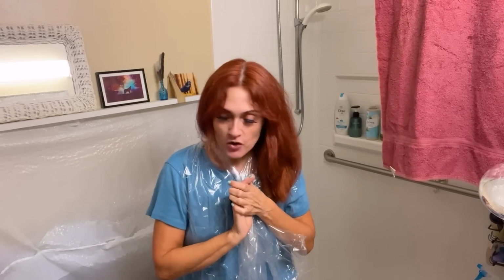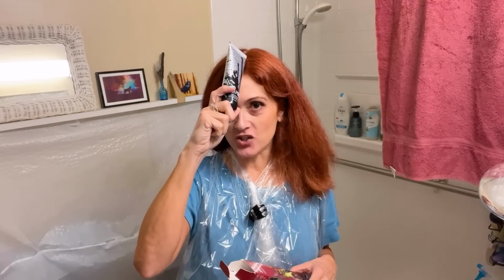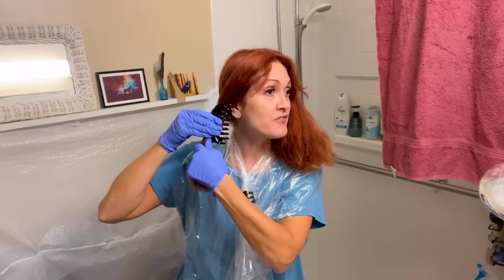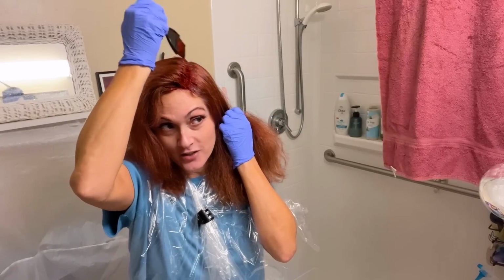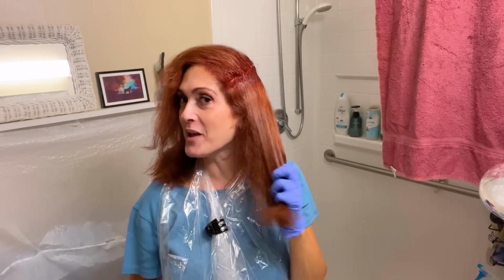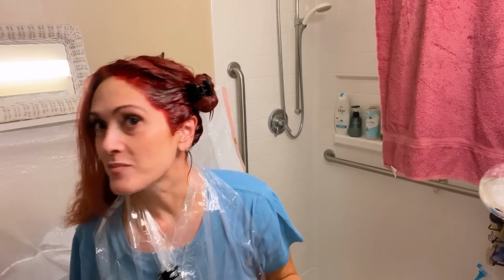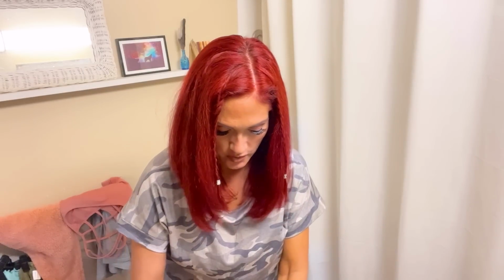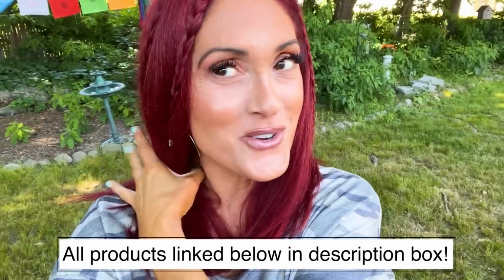FANTASY RED HAIR TRANSFORMATION - OVER 50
HAIR
St. Tropica HAIR GROWTH VITAMINS (Money Back Guarantee!) - (SAVE 10% WITH CODE: LISAsttropica)
MY NEW RED HAIR
K18 HAIR REPAIR (Life Changing!!!)
WATER FILTER FOR SHOWER
APHOGEE PROTEIN TREATMENT (Every 6 weeks)
OLAPLEX OIL #7
L'OREAL ELVIVE HAIR MASK
PAUL MITCHELL SUPER SKINNY SERUM
SPRAY ON GLOSSER
SUN BUM PRODUCTS
HAIR DRYER
MICROFIBER TOWEL
PROFESSIONAL HAIR CUTTING SCISSORS
SCALP MASSAGER
ROOT TOUCH UP STICK
MORE HAIR FAVORITES

MAKEUP FAVORITES
LIPS - Runway Rogue | Trendsetter Lip Liner! (SAVE 15% WITH CODE: LISA15)
TINTED SUNSCREEN
FOUNDATION YOUR SKIN BUT BETTER (I use Tan mixed with Mineral Sunscreen)
ESTEE LAUDER Futerist Hydra Rescue
SPF 50+ MINERAL SUNSCREEN FOR FACE
COLORSCIENCE SPF EYE CONCEALER
COLORSCIENCE POWDER SPF
POWDER SUNSCREEN
Travel Containers (to mix foundation & sunscreen)
PICANTE EYESHADOW PALETTE BY KARITY
NYX EPIC INK EYELINER
ELF CONCEAL AND HIGHLIGHT
GARNIER ANTI-DARK CIRCLE ROLLER (LIGHT/MED)
NATURALLY PRETTY BLUSH
ELF HIGHLIGHTER - Moonlight Pearls
DERMACOL SPF CONCEALER: (I mixed 222 & 224)
NYX MICROBROW
SETTING SPRAY
TEETH WHITENING

SKIN CARE
Gin Amber ROSE WATER SPRAY & DERMAROLLER (I use 0.5mm 1x week): (SAVE 20% WITH CODE: LISA20)
FACIAL HAIR REMOVER
TIMELESS SERUMS
REN HEALING BALM
NATURAL FACE OILS
SUNSCREEN FAVORITES
ACNE ABSORBING COVERS
SUNSCREEN SPF

BOOKS & INSPIRATION
AUDIBLE AUDIOBOOK SUBSCRIPTION
MY FAVORITE BOOKS